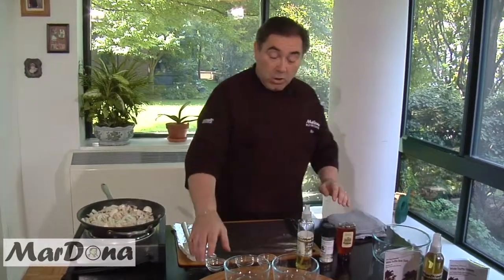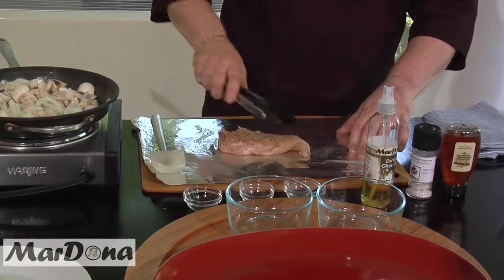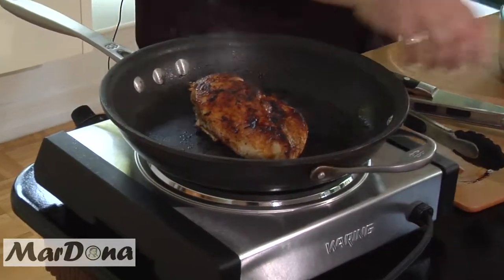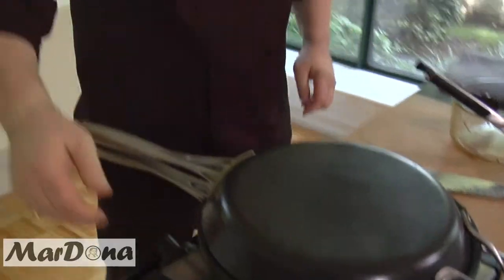White Truffle Honey Chicken and Onions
If you haven't experienced this recipe yet, you are missing out on a fabulous treat!  Yummy and nutritious.